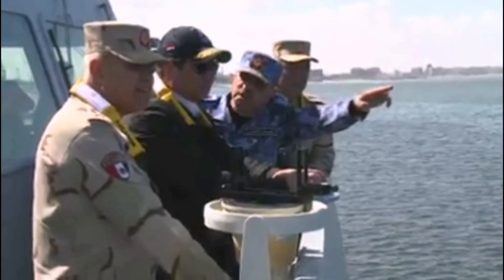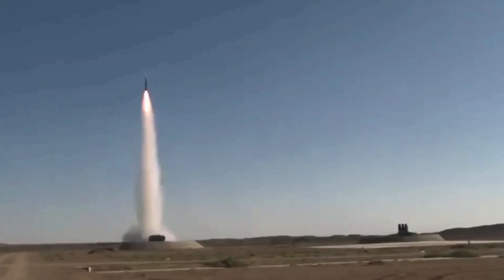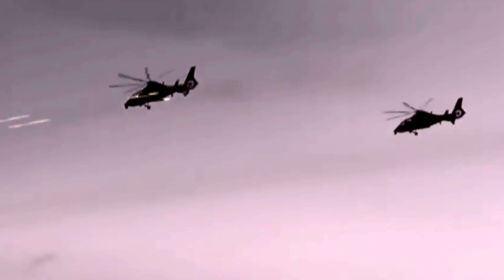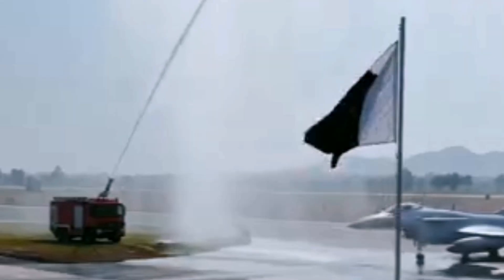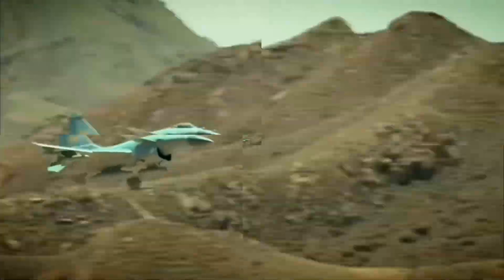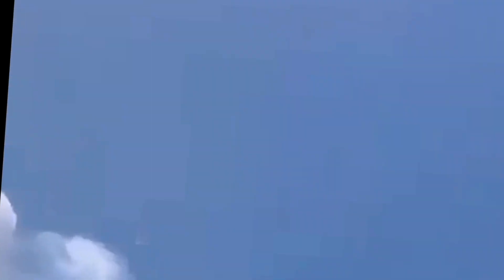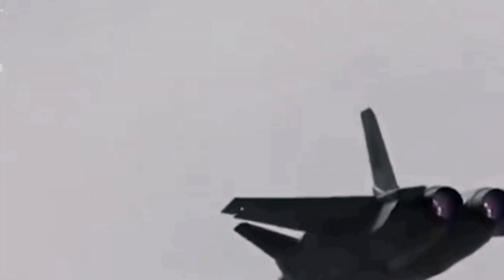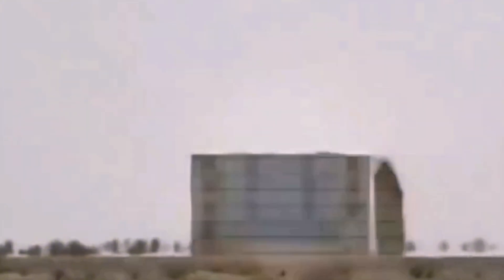CHINESE ARMS DEALS TO EGYPT HQ-9, J-20, J-10C AND AMERICA DECLARES ECONOMIC WAR ON Egypt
Chinese weapons contracted between Egypt and China and entered service in Egypt. Let's get to know their specifications.

The Chinese HQ-9 air defense system

The Arab Defense Newspaper headlined:

The HQ-9 long-range air defense system, specifications and capabilities.

The system is produced by the Chinese company CPMIEC and was first unveiled in 2009. The letters HQ are an abbreviation for the Chinese phrase "Hai Hong," meaning "red warning flag."

The missile consists of two stages: the first is 700 mm in diameter, and the second is 560 mm in diameter, weighing 2 tons and measuring 6.5 meters in length.

The missile launches at a speed of Mach 4.2 (4,200 kilometers per hour).

The missile uses a fuse that explodes the missile into numerous fragments 35 meters from the target to ensure it hits even if it is flying at supersonic speeds. This system activates from a distance of 5 km from the target.

Range and altitude vary depending on the version.

Minimum 500 meters.

 Range: 200 km, altitude: 27 km for the FD-2000 version.

Range: 250 km, altitude: 30 km for the HQ-9 A version.

Range: 300 km, altitude: 40 km for the HQ-9 B version.

Truck Specifications

Type: Taian TAS 580 8x8.

Weight: 20 tons.

Length: 11 meters.

Width: 3 meters.

Height: 3 meters.

Range: 800 km.

Speed: 80 km/h on paved roads.

Each truck carries four missiles in tubular pods.

Radars

Type 305 A 3D AESA radar designed to enhance the ability to intercept ballistic missiles.

 The Type 305 B is a three-dimensional, low-altitude, S-band radar with a wavelength of 11.67 cm.

The Type 120 is a low-altitude, L-band radar with a wavelength of 23.75 cm.

The YLC-20 is a passive radar designed to detect low-radar cross-section (Stealth) fighters with a range of 500 km.

The DWL 002 is a passive radar designed to detect low-radar cross-section fighters with both detection and jamming capabilities.

The modern HT-233 is a long-range AESA radar, a clone of the American MIM-104 Patriot MPQ53 radar with a 360-degree coverage and 65-degree elevation. It can detect 100 targets and engage 50.

Wireless Communication System

The system uses long-range microwaves for its communications, with fully digital control up to 300 km.

TWS-312 Mobile Command and Control Center.

Let's get to know the J-10C fighter jet.

Arab Defense Newspaper headline:

Comparing the Chinese J-10C fighter jet acquired by Egypt with Israeli aircraft.

Egypt will acquire the Chinese Chengdu J-10C fighter jet equipped with PL-15 missiles. How does it compare to the Israeli Air Force's (IAF) F-16 and F-35 fighters? This comparison encompasses a range of factors, including electronics, radar, stealth, armament, maneuverability, and operational context.

The J-10C is a 4.5th-generation multirole fighter, while the F-16 spans the 4th to 4.5th generation versions, and the F-35 is a 5th-generation stealth platform.

 China has approximately 200-300 J-10C fighters in service by early 2025.

Egypt purchased Chinese J-10C fighters in 2024. This decision was driven in part by frustration with US restrictions and rising costs. However, the primary motivation was strategic independence, not the inability to operate F-16s without US approval for each takeoff.

The United States already imposes restrictions on advanced weapons, spare parts, technical support, and software upgrades.

Egyptian F-16s have long been restricted from using older AIM-7 Sparrow missiles instead of the more advanced AIM-120 AMRAAM, partly due to US concerns about maintaining Israel's qualitative military edge (QME). This restriction is required by US law.

Type: Single-engine multirole fighter (4.5 generation).

 • First Flight: Entered service around 2018 as an upgraded version of the J-10 series (the J-10's first flight was in 1998).

Engine: WS-10B (Chinese-made), with approximately 31,000 lbf of thrust with afterburner; earlier models used Russian AL-31FN engines.

• Speed: Mach 1.8 (approximately 2,200 km/h at high altitudes).

• Range:

– Combat radius: approximately 550-1,000 km (depending on payload and fuel tanks).

– Cruise range: up to 3,200 km.

• Radar: Indigenously developed active electronically scanned array (AESA) radar, with an estimated range of 100-150 km for fighter-sized targets.

• Stealth: Limited stealth capabilities (such as a baffle-less supersonic air intake and radar-absorbent coating), but it is not a fully stealthy aircraft.

 Armament: 11 hardpoints, capable of carrying a payload of 5,600 kg. The primary weapon in this comparison is the PL-15 missile.

• Maneuverability: The delta design with canards and a fly-by-wire control system gives it high maneuverability, especially at low speeds.

PL-15 (China):
A long-range (BVR) air-to-air missile equipped with an active electronically scanned array (AESA) radar seeker and a dual-pulse engine. Range estimates range from 200-300 km for the domestic version used by the People's Liberation Army Air Force